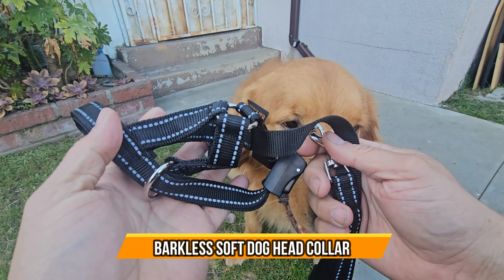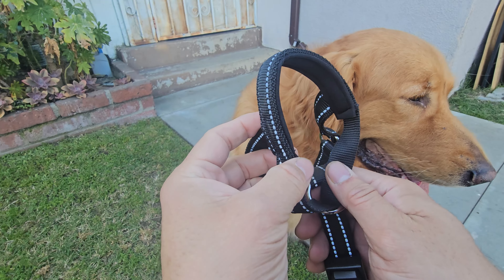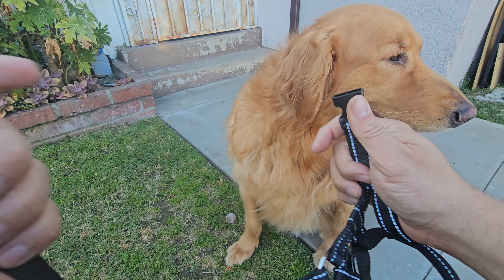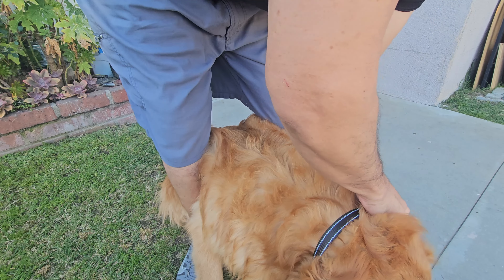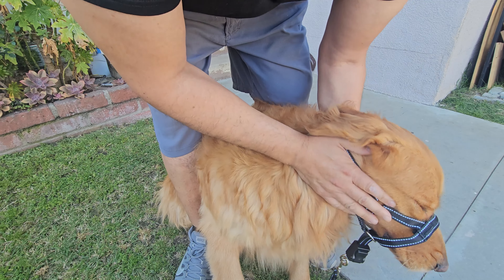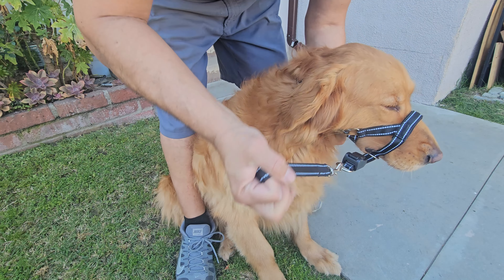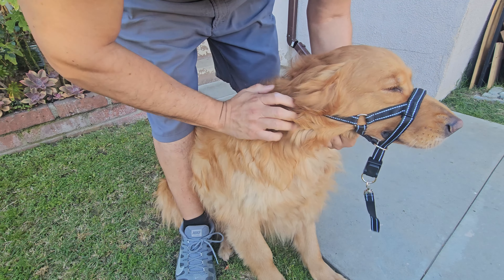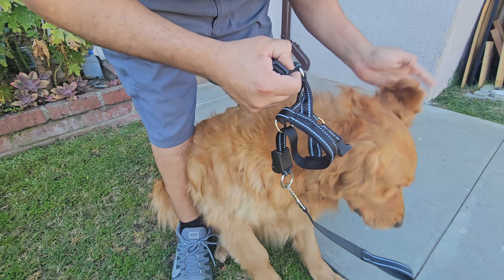BARKLESS Soft Dog Head Collar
BARKLESS Soft Dog Head Collar, Padded No Pull Head Halter, Dog Training Nose Leash with Safety Link for Medium Large Dogs, Adjustable Muzzle Leash, Easy Control for Dog Walks(Pink, M)